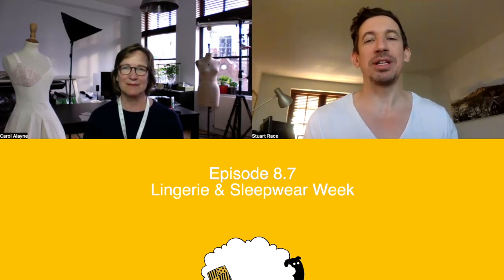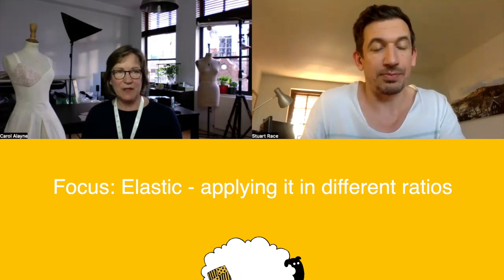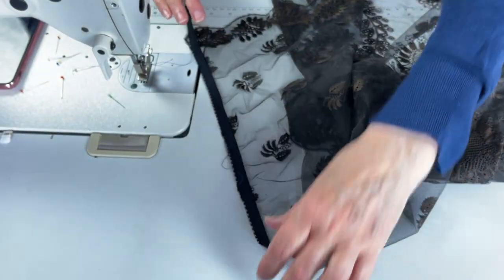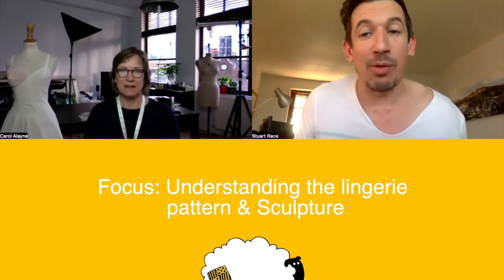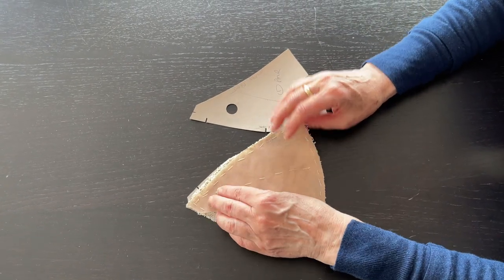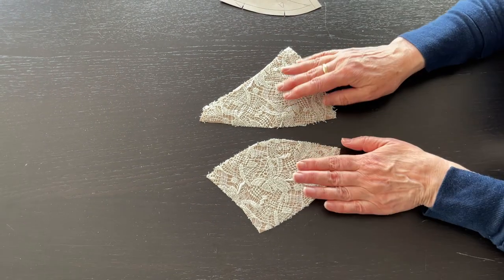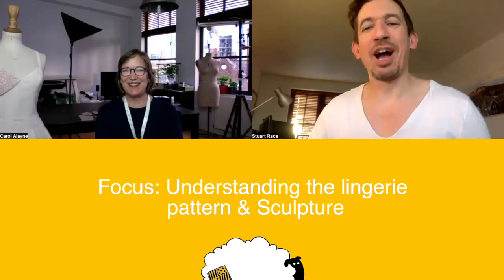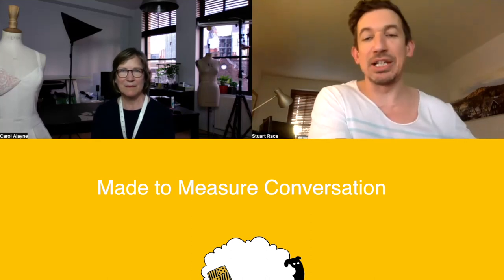Elastic, Lace & Bra Sculpture | 8.7 All Gathered Up - The Great British Sewing Bee 2022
The Great British Sewing Bee  Series 8 - 2022 Week 7
Week 7: Lingerie & Sleepwear Week

Our Focus: Elastic and Bra's!  you are in for a HUGE episode this week of All Gathered Up - Carol has produced 6 little tutorials RAMMED full of tips and techniques for putting Elastic on, understanding how to do the ratios of elastic to garment and watch her demystify the idea of the bra and those tiny pattern pieces and HOW they work together to create the shape.  The Elastic tutorials were like a lightbulb moment for me.

Content Timings:
0:00 | Intro
01:31 | Elastic, Lace and Bra Sculpture
02:49 | Elastic Focus - Elastic 101
05:09 | Elastic Ratio Basics tutorial
07:00 | Applying/Sewing Elastic conversation
08:30 | Applying/Sewing Elastic tutorial
13:44 | More applying/Sewing Elastic conversation
18:27 | Topic Change: Bra cup and Sculpture
21:53 | Bra/Sculpture tutorial
24:42 | More Bra/Sculpture conversation
31:30 | Bra Pattern Pieces Flat to 3D tutorial
34:06 | More discussion on Bra cup construction
35:29 | Sewing the bra cup together tutorial
36:12 | More discussion of sewing the cup
40:24 | Seeing the finished cup tutorial
42:04 | What's this Ironing on mannequins?
43:51 | Pattern Challenge conversation
47: 46 | Transformation Challenge Conversation
50:00 | Made to Measure Conversation
1:01:38 | Final thoughts

Get involved with the conversation - we'd love to hear your comments about what the sewists made - which garments stood out for you?

Find more of Carol Alayne on Instagram and Youtube

Youtube  @I Never Learned to Sew

Want to make the garments?  Watch  @The Fold Line  - Kate finds the patterns as close as possible for every episode!  I've got the shell top already!

Important: Here at The Woolpatch we are huge fans of Sewing Bee and in total admiration of the programme and the sewers and all the wonderful things they create.  We know we are not experts, but we love talking about the show and expressing our views each week.  Welcome to our free flowing amateur analysis of the latest series of sewing bee.  Our opinions are our own, no offence is intended and in no way detract from our love and admiration of the show and the sewers who appear.  We'd love to hear what you  thought and if you agree or disagree!